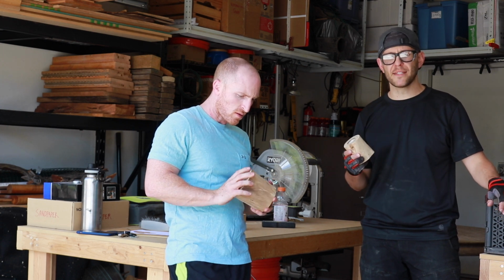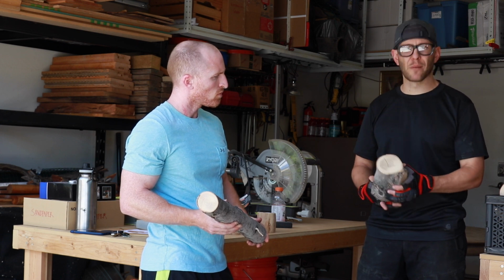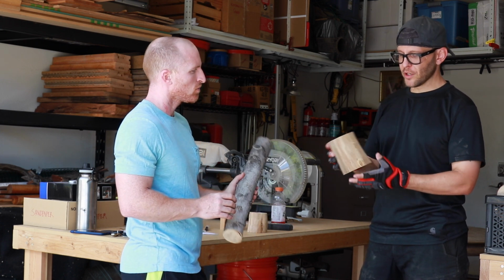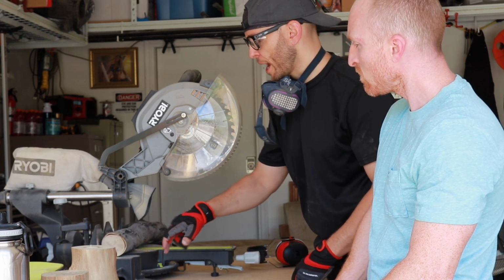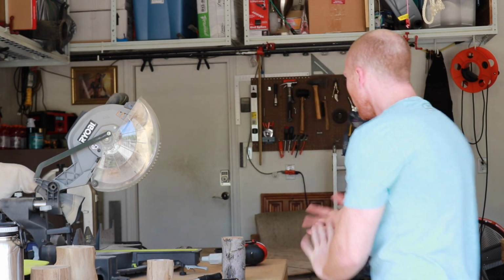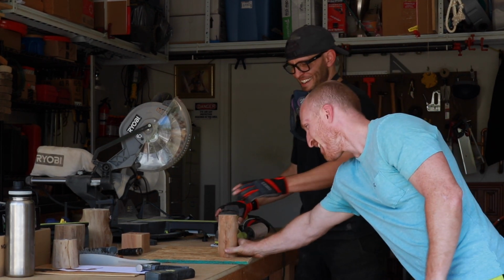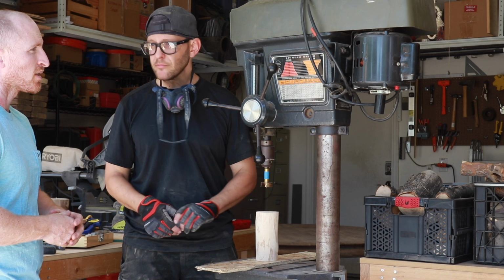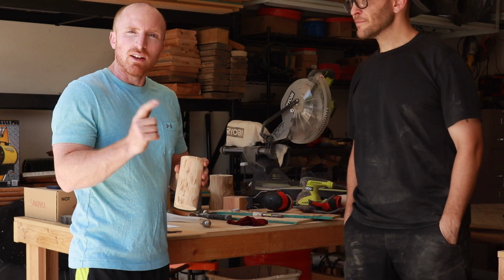Creating Rustic Candle Holder | Do It Yourself | Custom Candles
Description: We meet up with another local creative business who makes these amazing rustic candle holders. Follow along we he takes us through the process.
Checkout Robert's IG page @pyrewood.phoenix

Paint Color: NA
Stain Color:Water Based Poly.